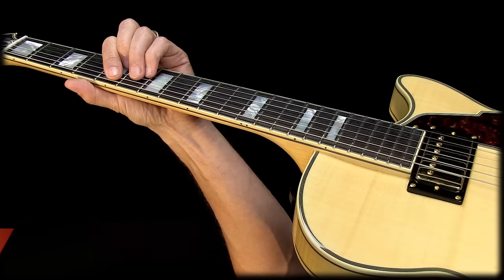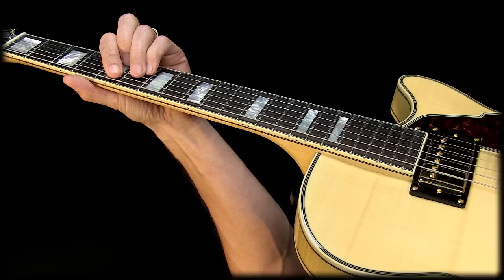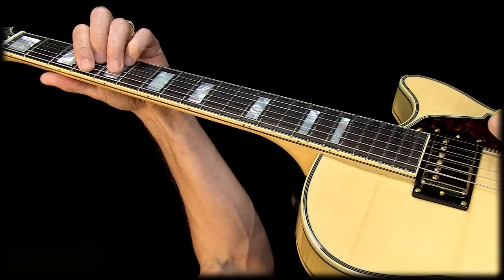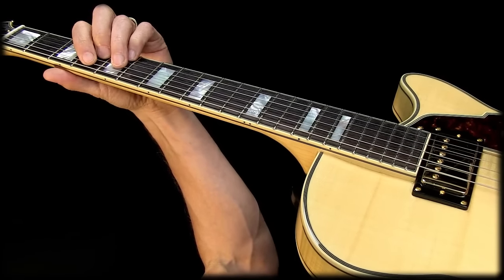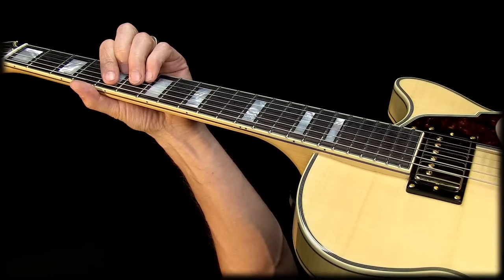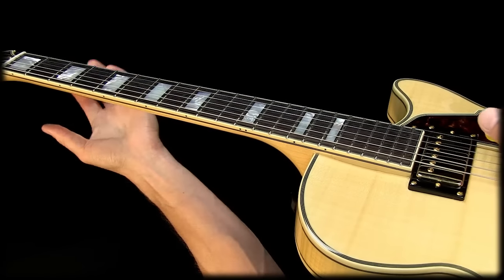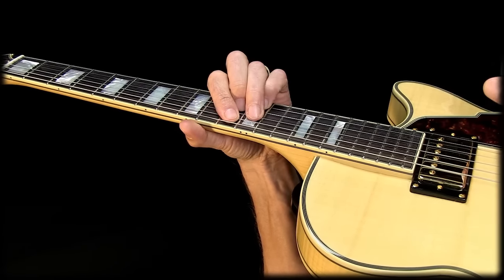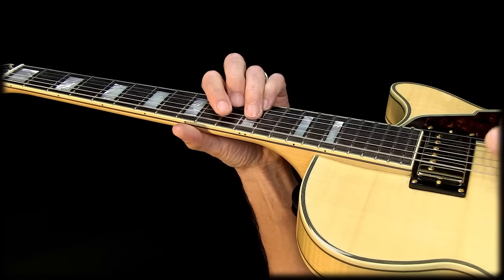Swing Blues Chords Guitar Lesson E13 A9 B9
- Let's play a 12 bar blues rhythm, using 9 chords and 13 chords. These chords transition so well from one another. You definitely have got to get these down. They sound killer, and are quite easy to grip.

This 12 bar blues has E13 for the I chord, A9 for the IV chord and B9 for the V chord.
E13 | A9 | E13 | E13
A9 | A9 | E13 | E13
B9 | A9 | E13 | B9

I teach blues, jazz, rock, music theory and more.

Reverb: Toontrack EZ Mix 2

I'm a guitar instructor in Canada, and I provide guitar playing lessons and gear advice, as well as gear demos.

Share if you like my work!

1 Phrase - 3 Licks: Phrasing Lesson with Minor Triads, instruction by Robert Renman